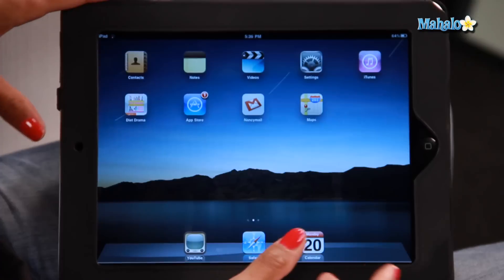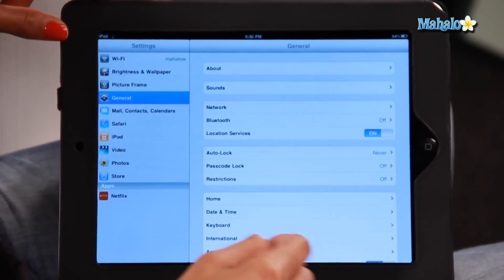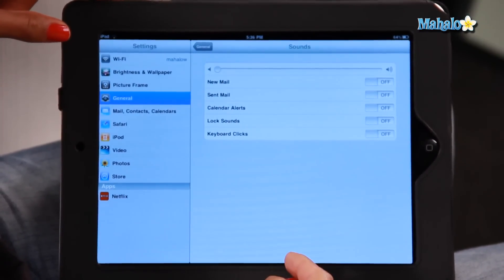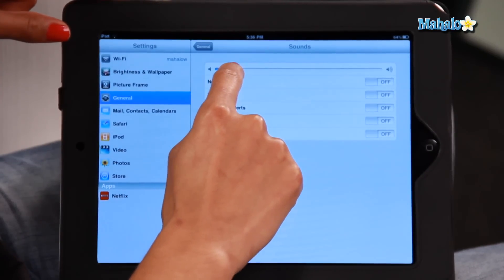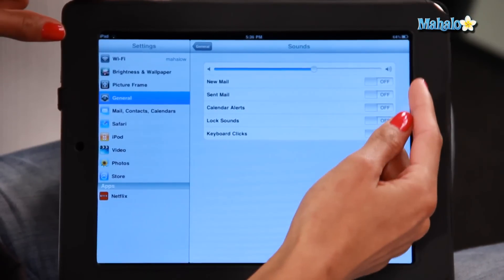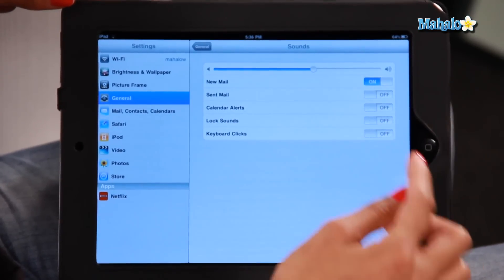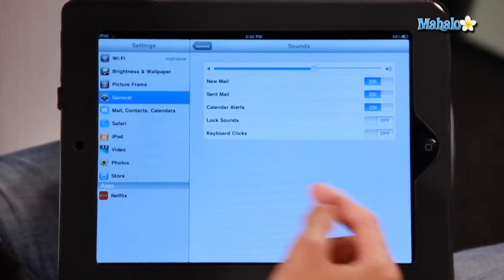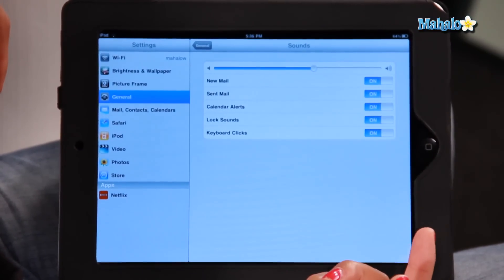How to Change Sounds on The iPad